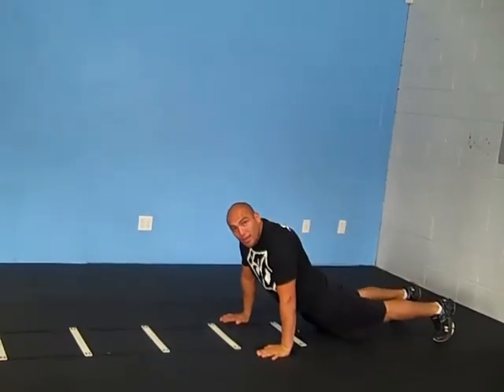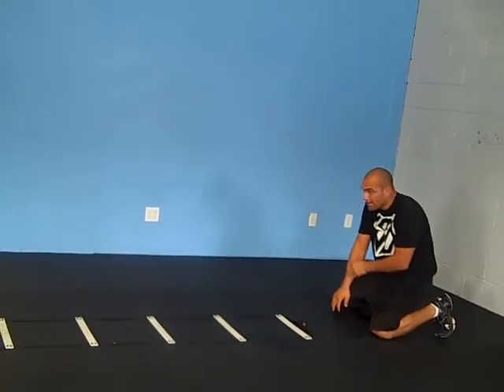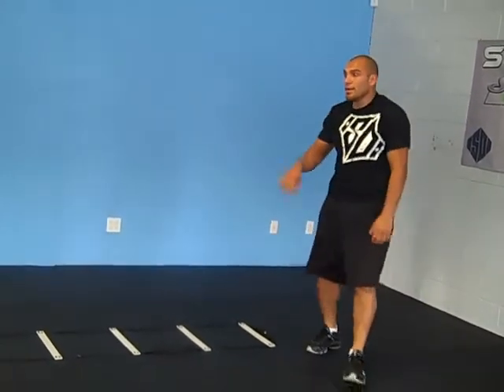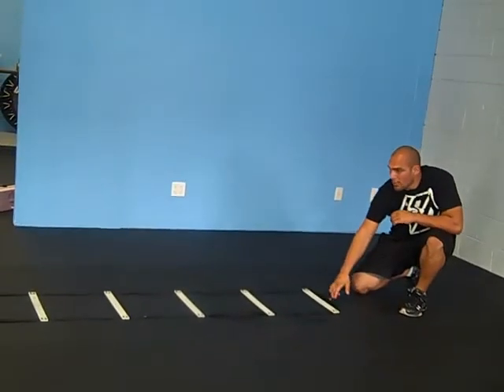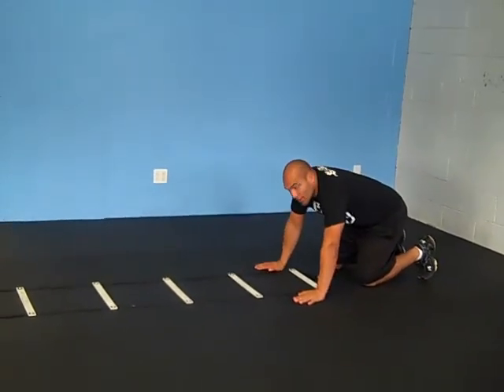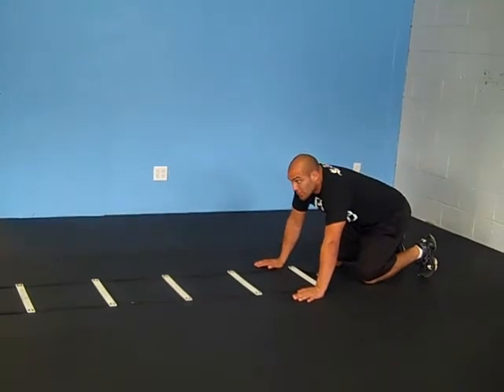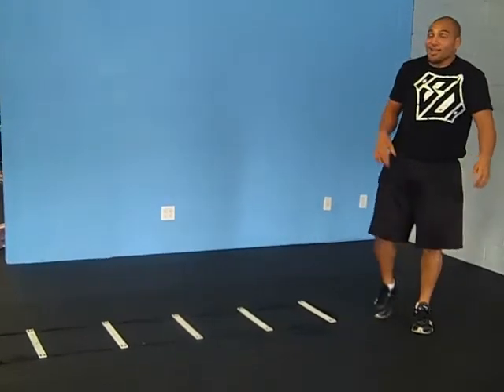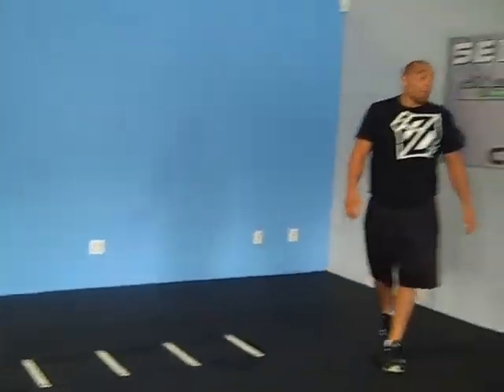Part 3 Ladder series (Advanced)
Part 3 of 3 ladder series. jump push ups down the ladder